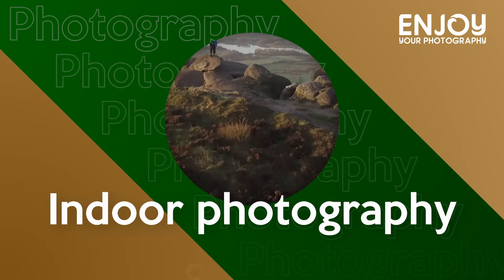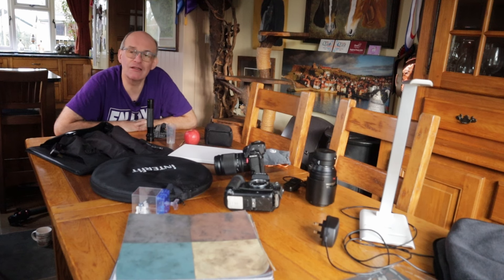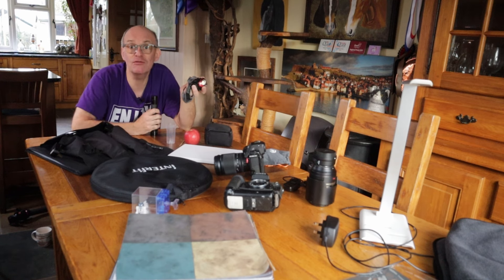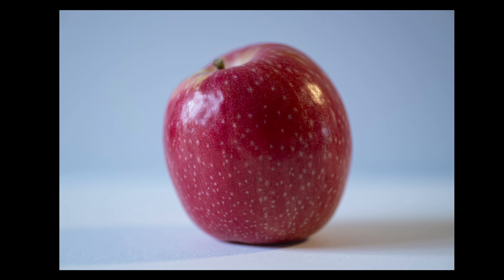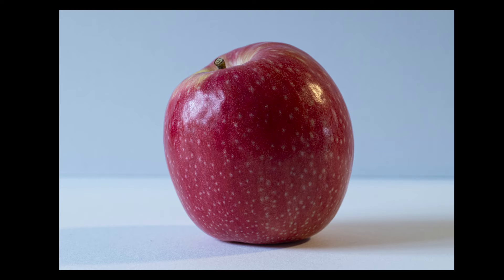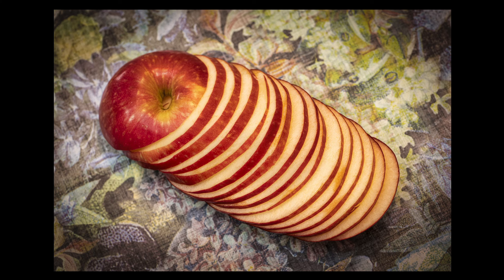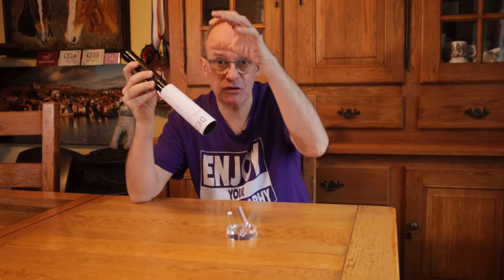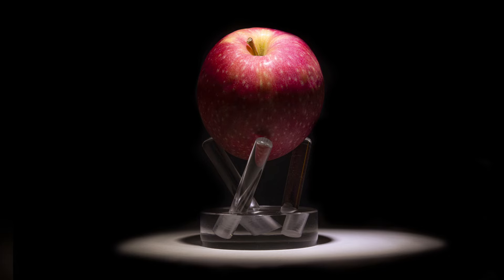No More Excuses: Indoor Photography Inspiration!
In this video I set myself a challenge to photograph an apple in different ways. This came about because I was recovering from a cold, the weather was cold and miserable and I want to do something a little differently than normal. These ideas can be used if you are stuck for ideas or are physically unable to travel. There is always something that you can find to photograph with a little imagination. I have tried to choose a subject that everyone can find using everyday equipment.

Enjoy your heartbreak, Japanese Dawn, Two as one, A Nightingale's journey, Lots of love Judy.

 In this video Darrell Oakden gives you how to find inspiration for photos even if you can't go outside. He uses his Nikon Z8  to get some interesting photos.